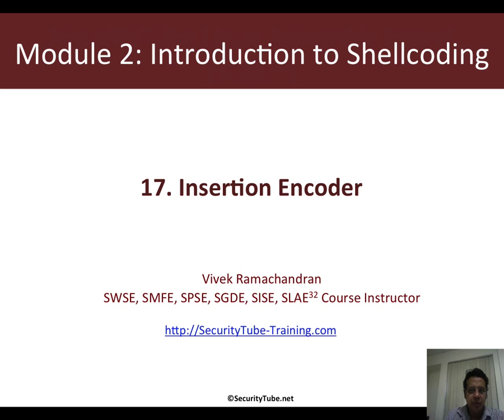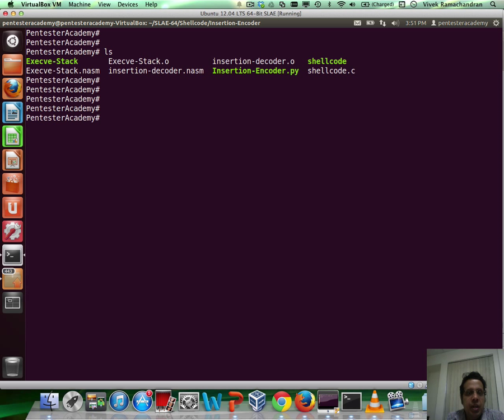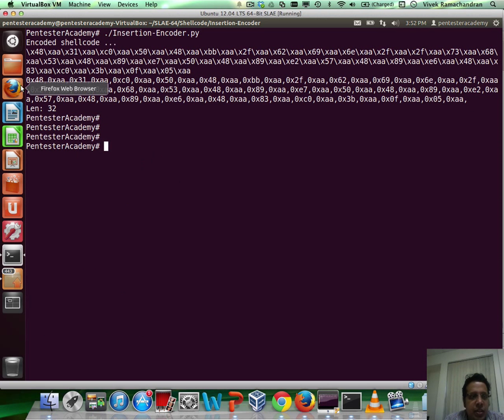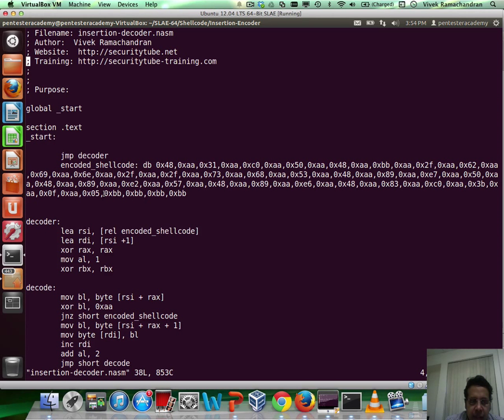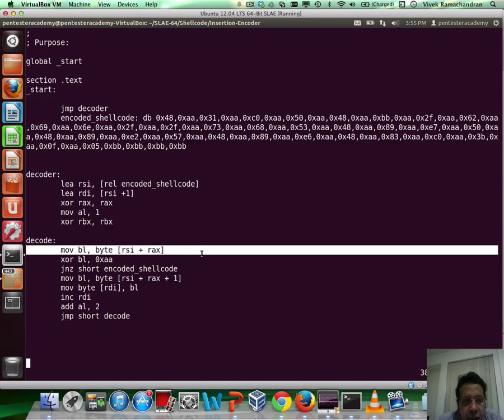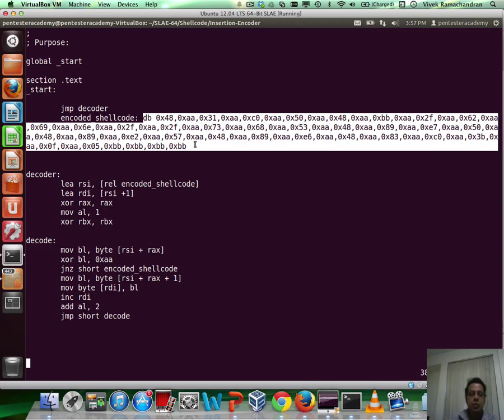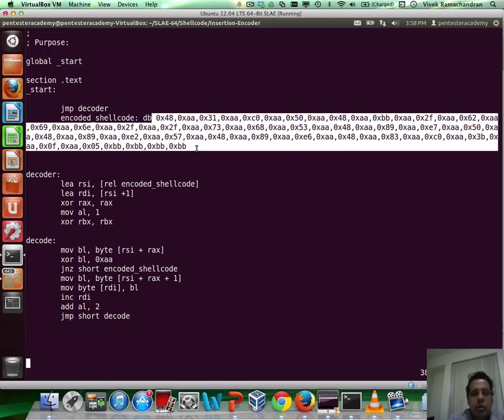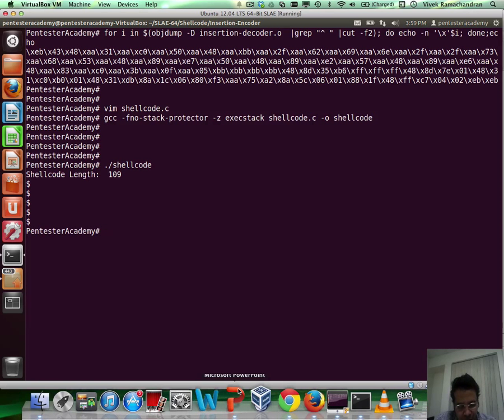037 insertion encoder